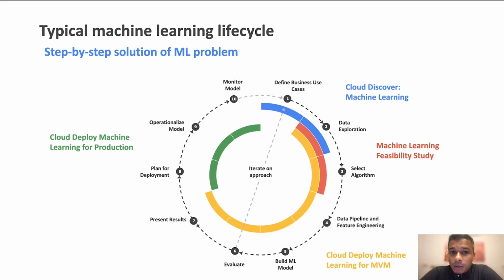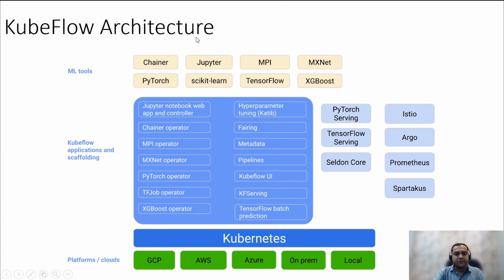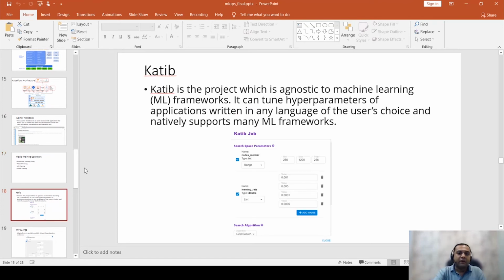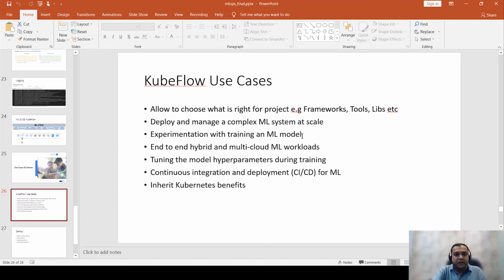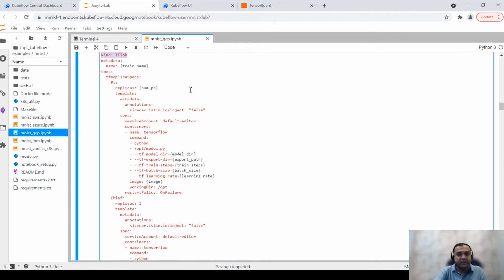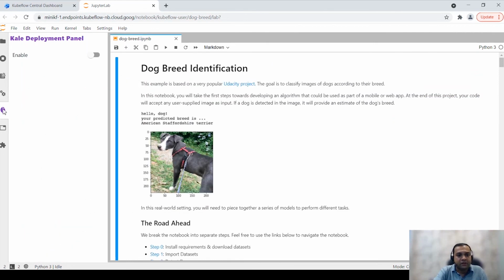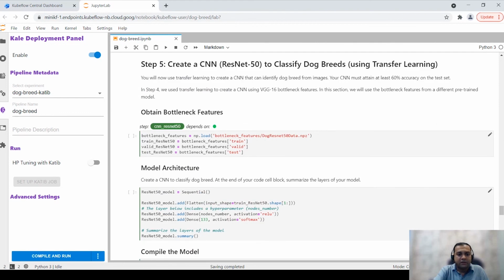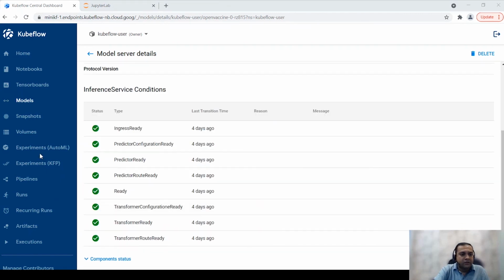Achieving MLOps with Kubeflow | On-Demand Webinar! | Implementing Machine Learning and Operations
Finding it difficult to maintain existing models? MLOps helps to deploy, monitor, and manage ML production with better accuracy and speedy development. How can the operations be achieved? Machine Learning Operations (MLOps) are achievable through Kubeflow as it helps with the scalable and portable deployment of ML workflows. In this webinar, learn about model maintenance, deployment, automation, and more through Kubeflow.

 Learn about:

​ * Overview of Kubeflow MLOps platform
 * Execute Jupyter notebooks on MLOps platform
 * Model training using Argo on MLOps platform
 * Model serving using Argo on MLOps platform
 * Performance evaluation of Model on MLOps platform